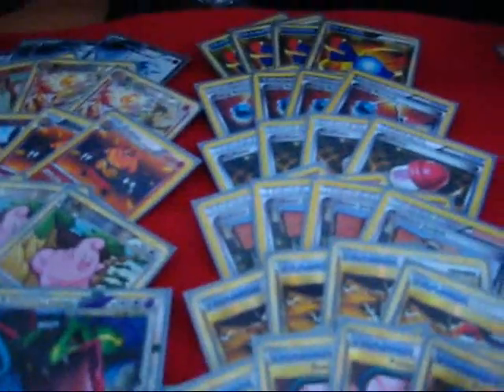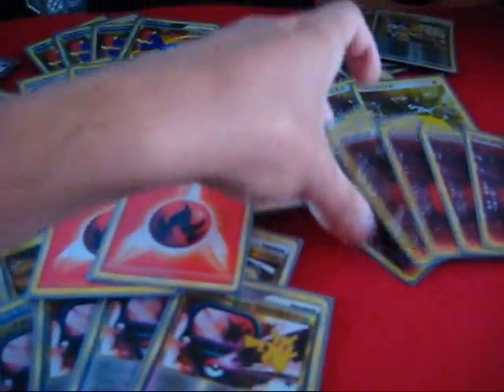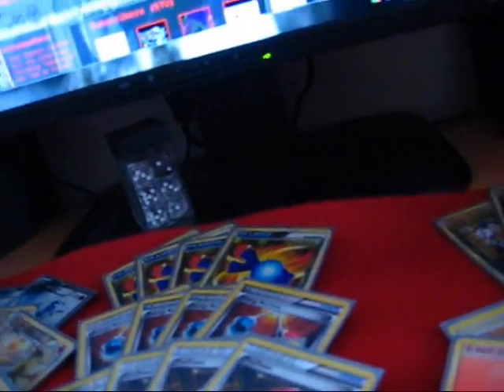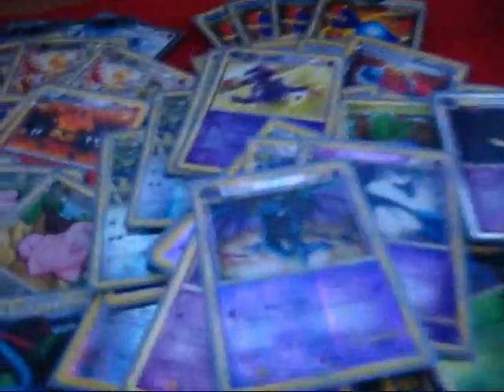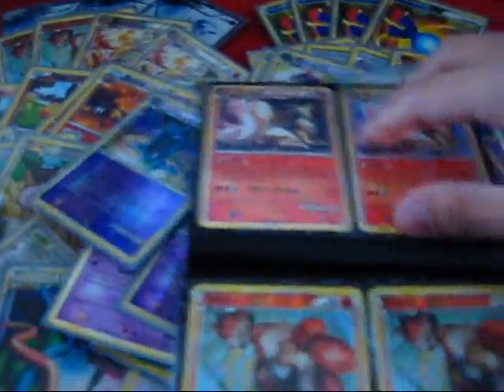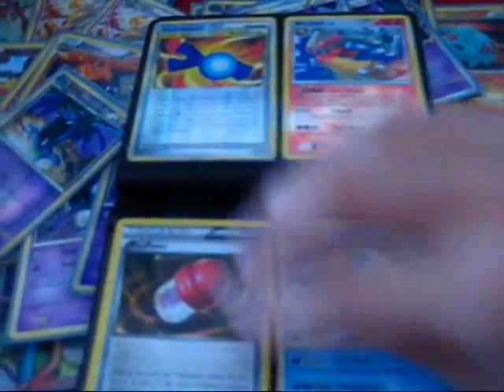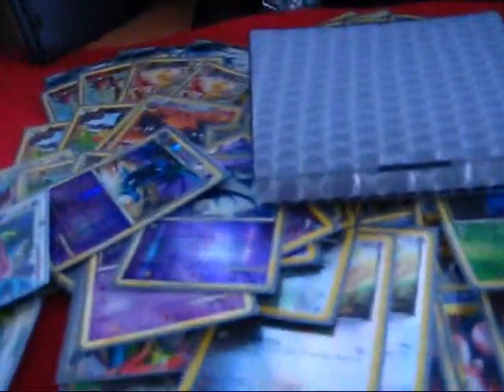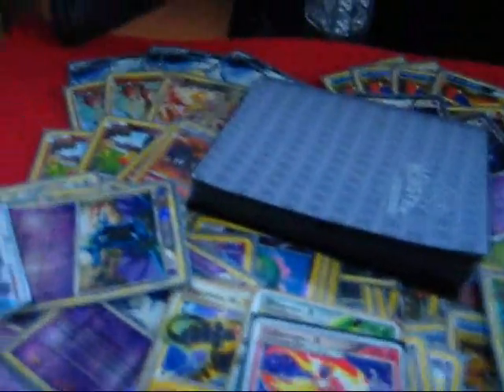Updates on Trades+Wants (Important)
Want List:
Ledian Delta
Sandslash SV
Metagross Delta L/M
Caturne Delta x3
Sharpedo Delta
Mewtwo Delta
Aerodactyl Delta
Rayquaza EX Delta x1
Cradily Delta
Pigeot FR & LG
Kingler Delta x4
Holon's Magneton
Holon's Castform
Holon's Electrode
Dragonite Delta L/M
Rayquaza Banned Sleeves 60
Holon Researcher
Holo Energies from PK,HP,CoL,EM
Pokemon Collector Reverse
Seeker Reverse
Reshiram Secret
Call CoL Shinies PM me about it
Clefa HGSS/CoL Reverse/Regular
Professor Juniper Reverse xX
Double Colorless Reverse xX
Rayquaza Deoxys Legend Top Bottom
Groudon Kygore Legend Top
Junk Arm Reverse
Special Darkness Energy Reverse UD
Pokegear Reverse
Donphan Prime
Gallade E4 Lv X
Judge Reverse
Magnezone Prime
Machop TM Reverse
Machamp Prime
Machoke TM Reverse
Zoura BW Reverse
Zoroark Reverse
Golbat UL Reverse
Zubat UL Reverse
Muk UD Reverse
Grimer UD Reverse
Oddish UD Reverse
Gloom UD Reverse
Vileplume UD Reverse
Totadile HGSS Reverse
Croconaw HGSS Reverse
Defender HGSS Reverse
Serperior Ability Reverse
Servine Reverse
Snivy Reverse
Sneasel UD Reverse
Weavile UD Reverse
Slowpoke HGSS Reverse
Slowking HGSS Reverse

Other Wants:
Jirachi UL Reverse
Magnemite TM Reverse
Magneton TM Reverse
Rare Candy SW Reverse
Dual Ball Reverse
Energy Search Reverse
Hopip HGSS Reverse
Skiploom HGSS Reverse
Jumpluff HGSS Reverse
Horsea UL Reverse
Seadra UL Reverse
Kingdra Prime

Low Wants:
Garchomp C Lv X Non Promo
Gallade E4 Reverse
Crobat G Reverse
Garchomp C Reverse
Bronzong G Reverse
Poke Radar Reverse
Poketurn Reverse
Cyrus Conspiracy Reverse
Energy Gain Reverse
Arron's Collection Reverse
Pokemon Communication HS Reverse